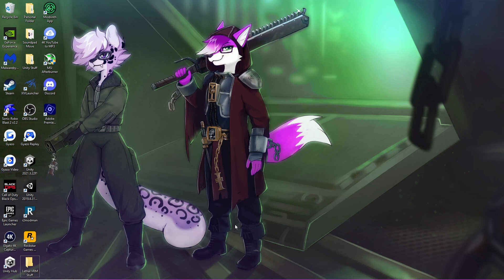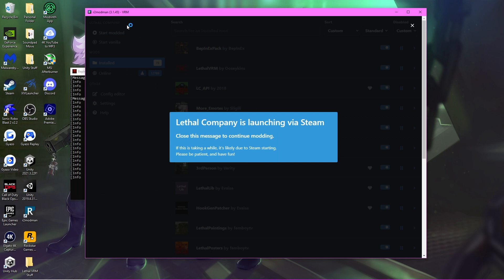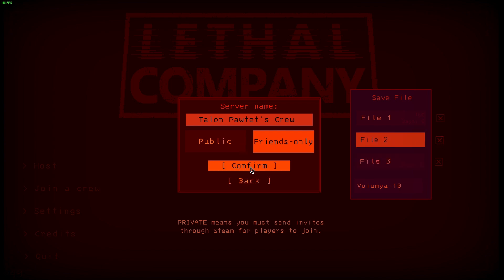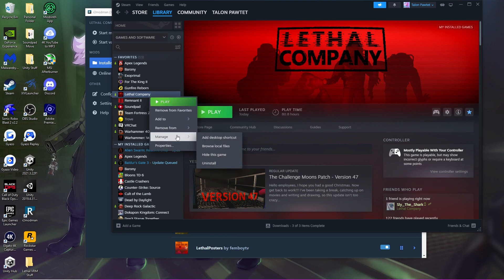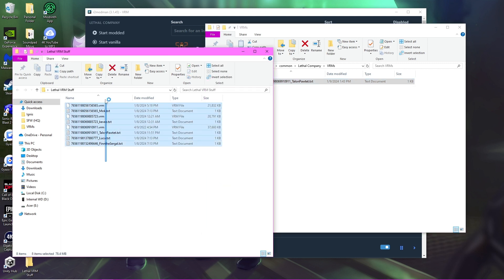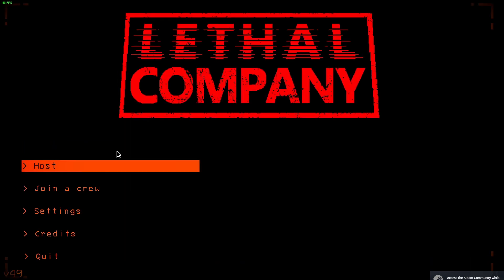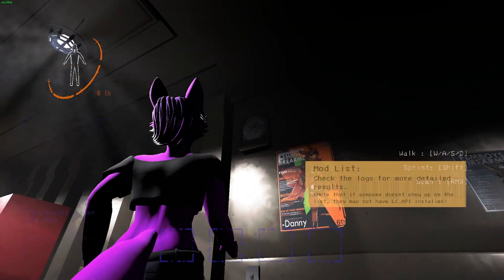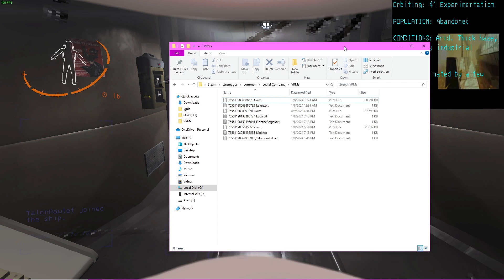Lethal Company | Lethal VRM mod tutorial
This tutorial is quick and simple to get Lethal VRM working.